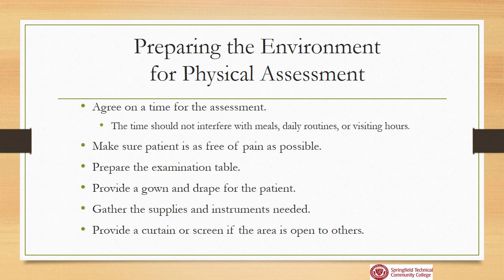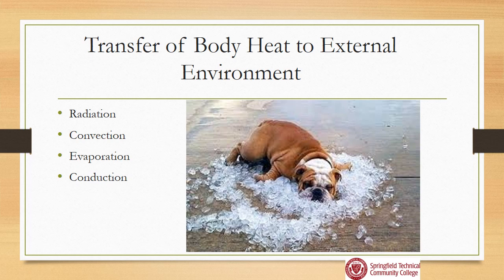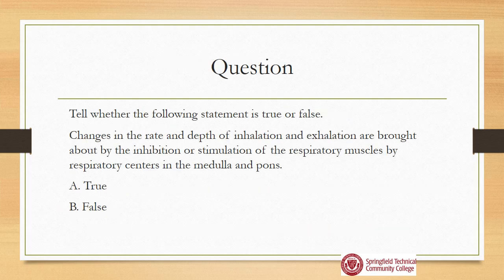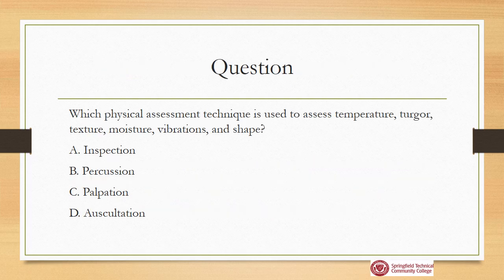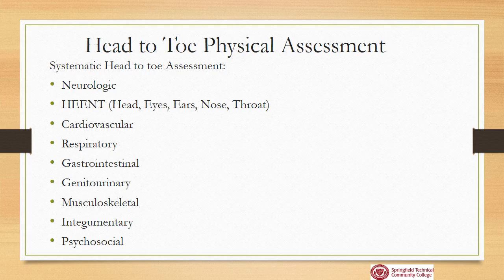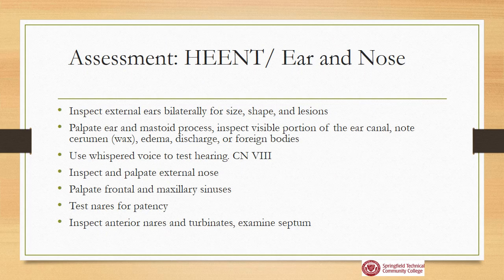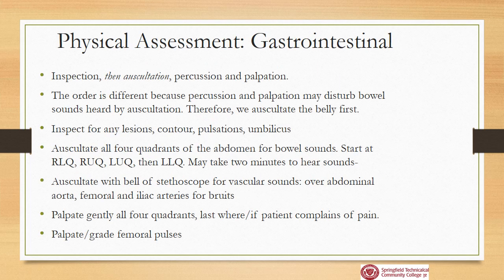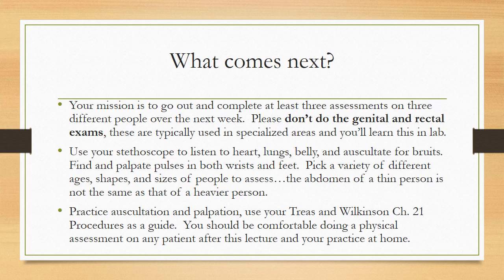Nursing Process AssessmentFlip20vid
Nursing Process Assessment Video with Narration